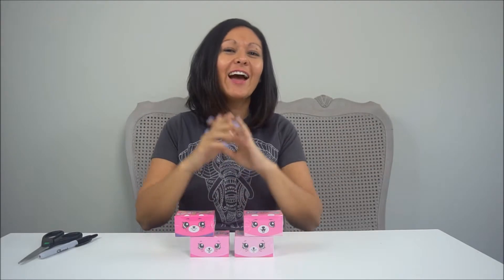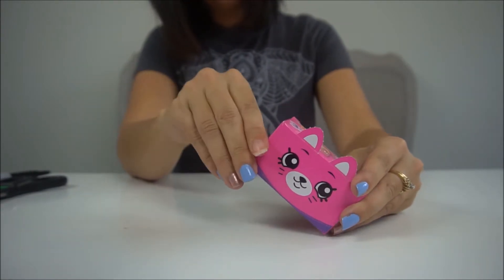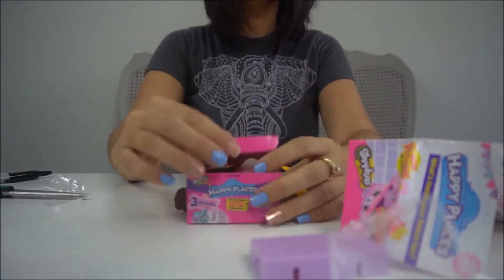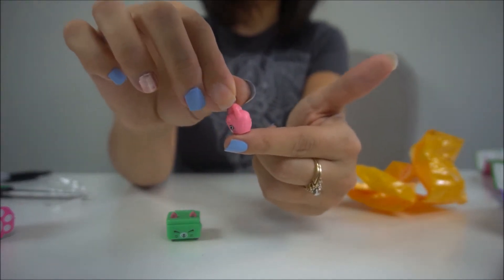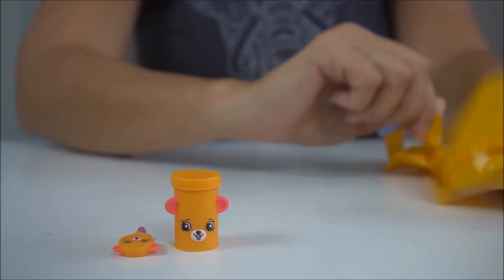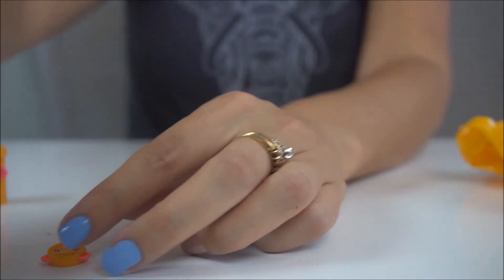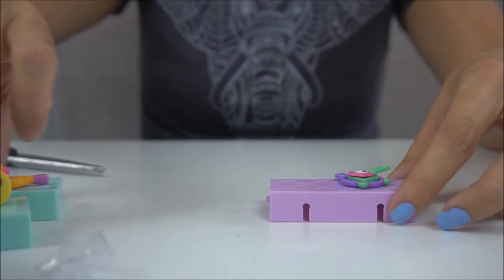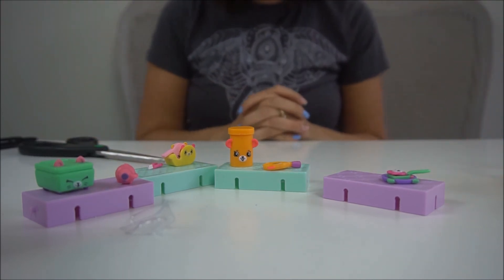Limited Edition? Shopkins Happy Places Season 3 Surprise Unboxing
Shan found the new Shopkins Happy Places Season 3 and we are having a Surprise Toy Unboxing! Will we find a Limited Edition?

Toys Shopkins Kawaii Games Unboxing
Cartoon Theme Song Challenges: